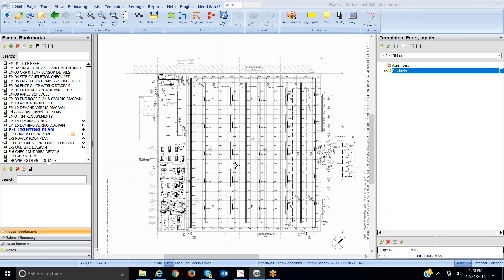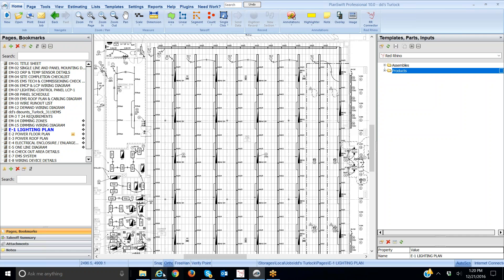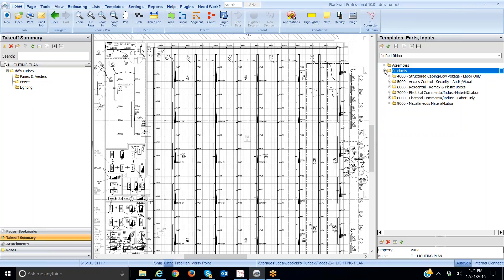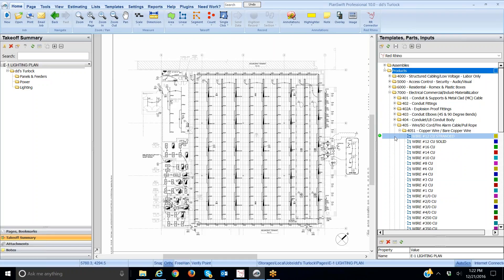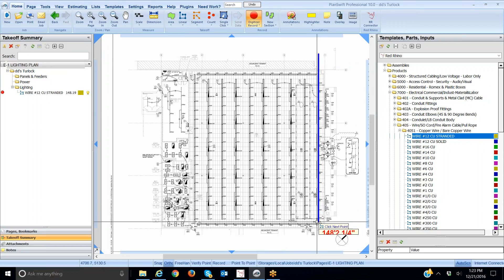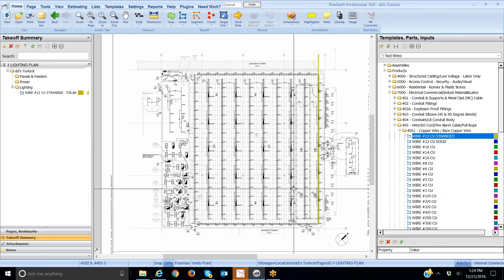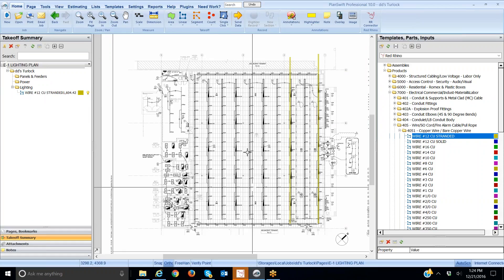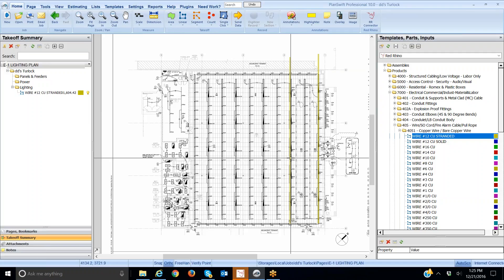How to Take Off Wire for Strip Light Fixtures using Red Rhino Estimating Software and PlanSwift